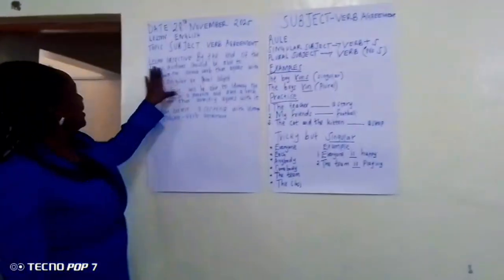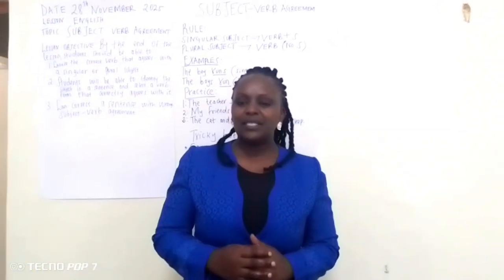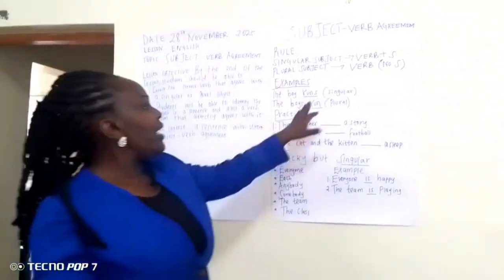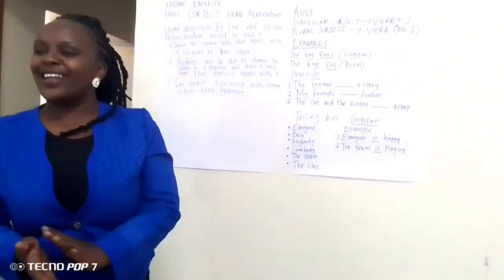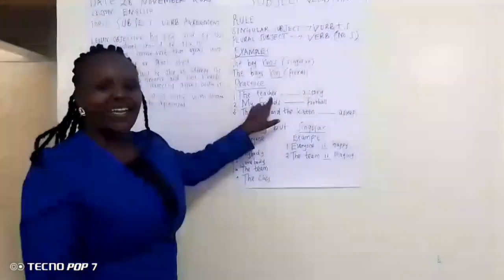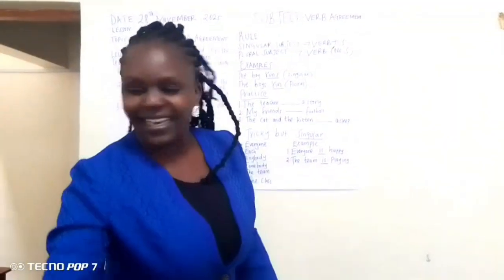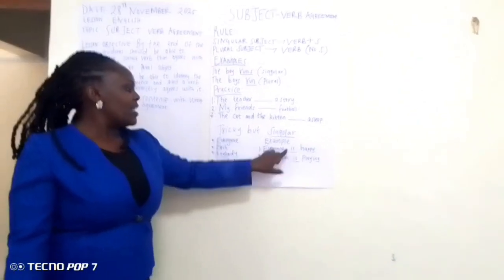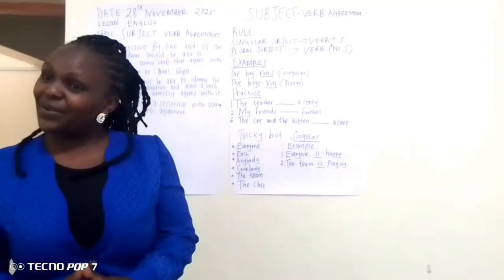A five minutes teaching video - Subject- verb agreement